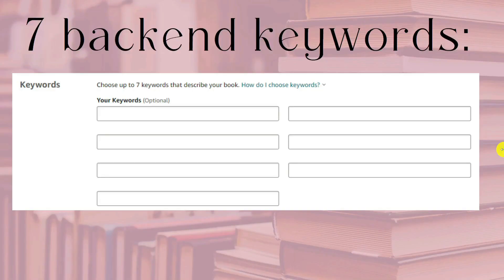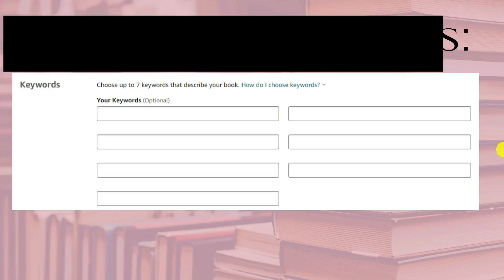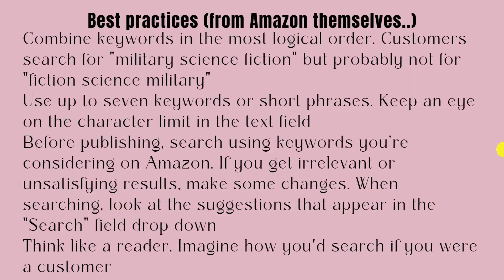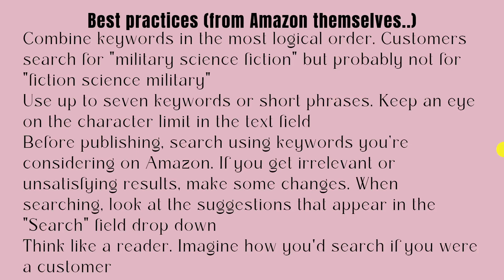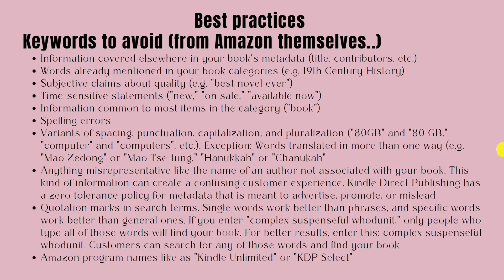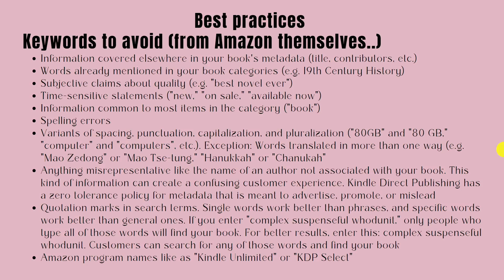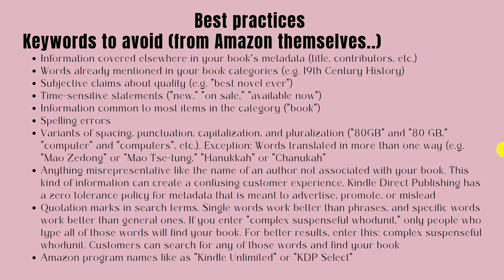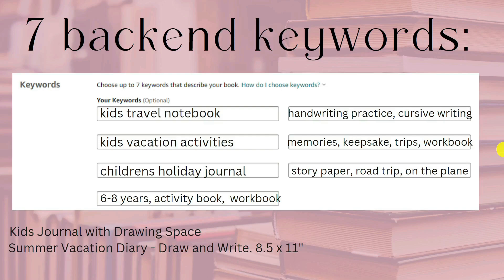7 Backend Keywords Amazon. Create & Upload a Journal - Complete Guide **Video: 6 of 12**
💥 I am now concentrating on LiveGood instead of KDP. Here is a video that explains what LiveGood offer

Video 6 of 12. This video discusses how I fill out the 7 Backend Keywords on Amazon KDP. Amazon Keyword Research is the option I use (others are available!) and that's what I demonstrate here.
The 7 Backend Keywords Amazon asks you to enter are optional, but I suggest you alway use the 7 boxes, as these 7 Backend Keywords Amazon can use to show your book to the right people.

This video is part of a PlayList called "How To Create a Low Content Book for Amazon - Complete Guide". Follow along for the entire process from Keyword Reseach to Amazon KDP Upload.

A free comprehensive list of no-content and low-content book types is available on my
Making more money with Amazon KDP is my goal (probably yours too), and by having a good grasp on the different types of no-content and low-content books you can make may help you to sell more books and make more money!

Keyword Research Tools:
🆓 1 ~ AMZ Suggestion Expander

(Find your installed Chrome extensions here:  chrome://extensions/)

▶️  BIO
I'm Natalie - hey!
This channel is here to document my KDP journey on how to make money online 2023 with KDP. I will discuss KDP niches for 2023, which is a fantastic way to earn passive income in 2023.
I can help you to create low content books for beginners on Amazon KDP (Kindle Direct Publishing).
I can also help you uncover why you are (possibly) experiencing no KDP sales - by providing help on low content book keyword research, KDP hacks and KDP strategies.
Is KDP saturated? I don't think so, I started making KDP sales in 2023 and I think it's an amazing way to make money online in 2023 and beyond.
🥂 To your KDP sales! Let's GO!